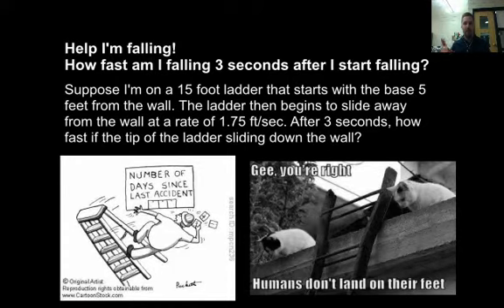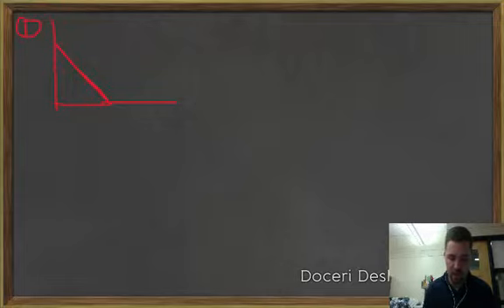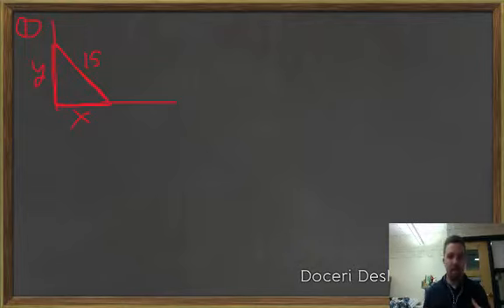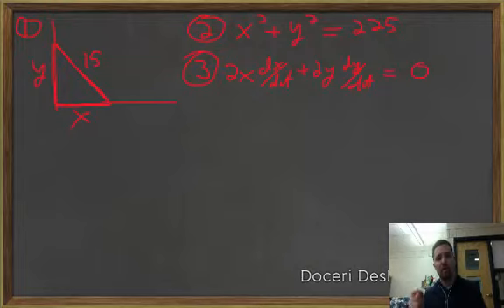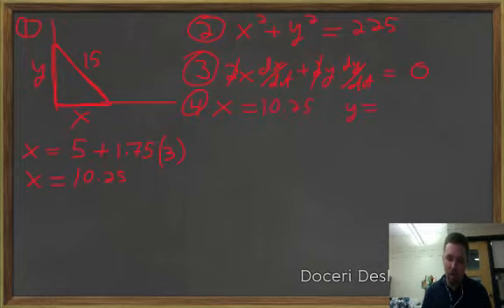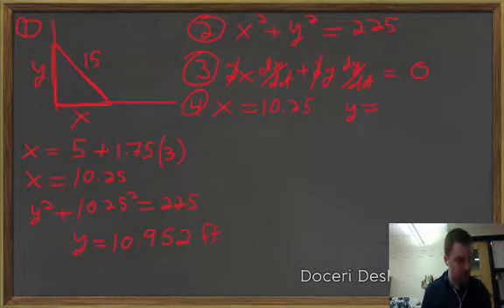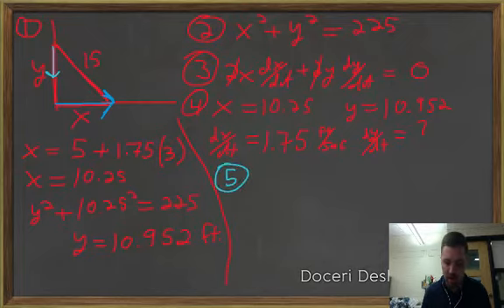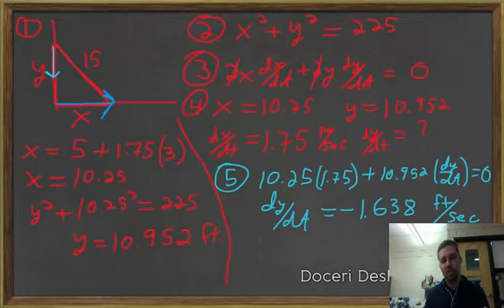Related Rates-Ladder Problem